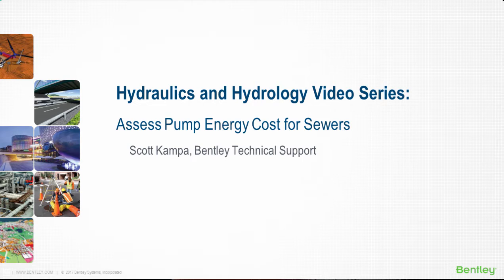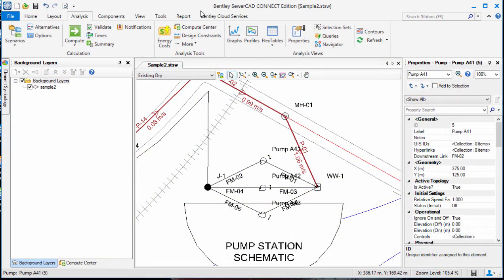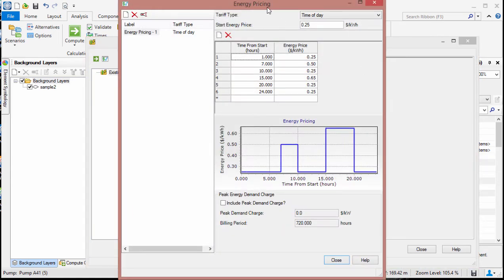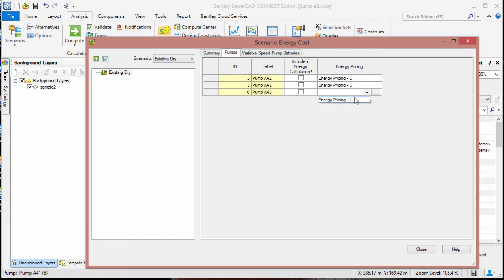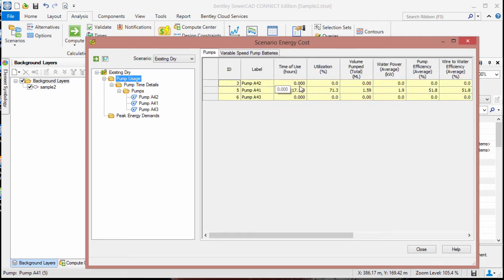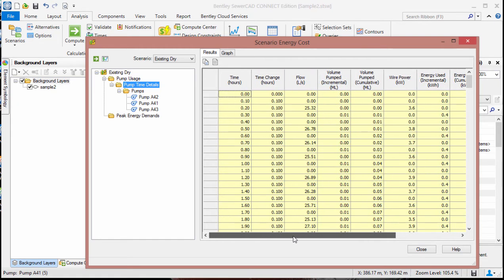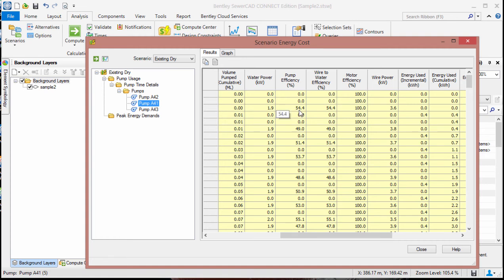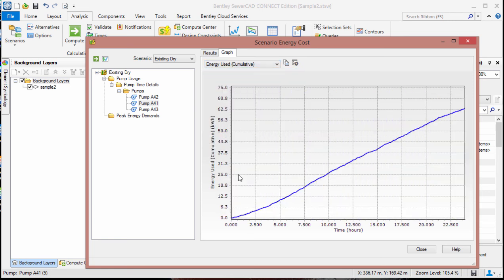Assess Pump Energy Cost for Sewers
This brief demonstration shows how the Scenario Energy Cost tool (new to the CONNECT Edition) can help you assess and optimize pump energy cost for sewer systems.

Applicable versions: SewerGEMS, SewerCAD, CivilStorm CONNECT Edition